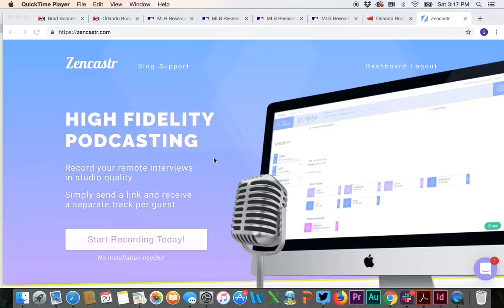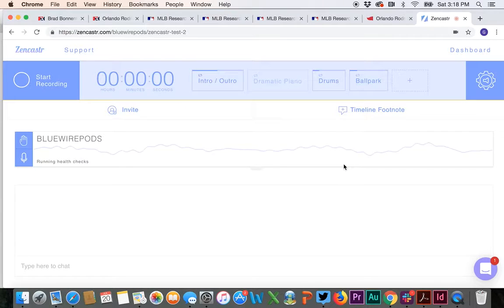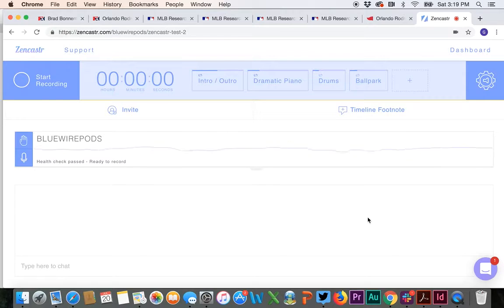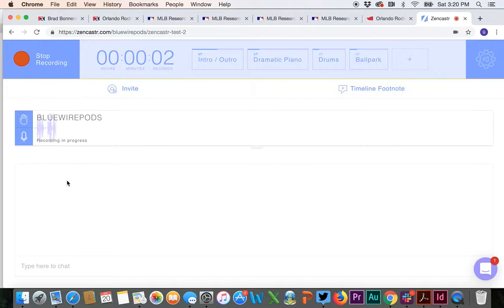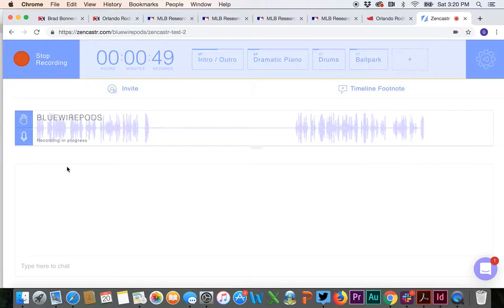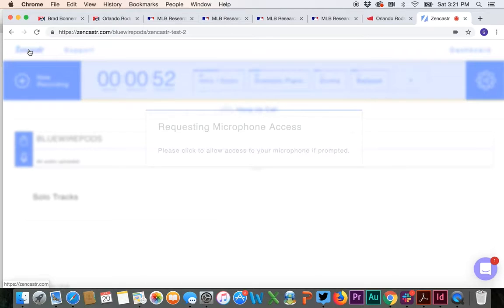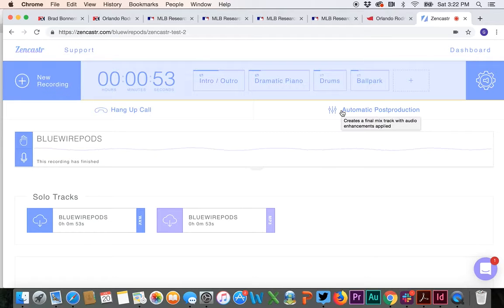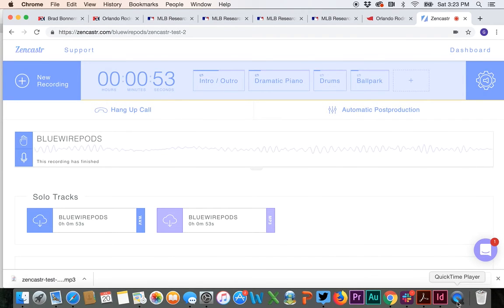Blue Zencastr Instructional Video